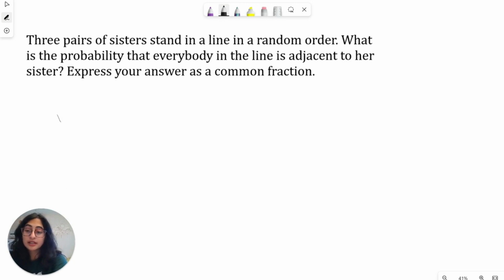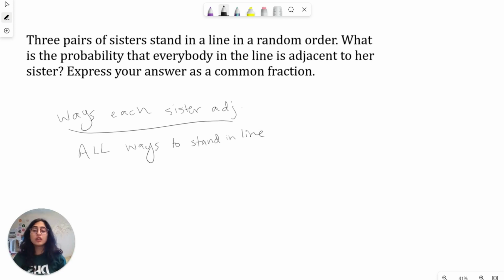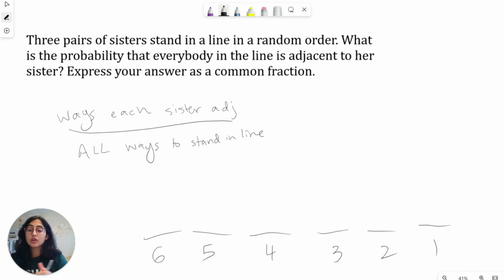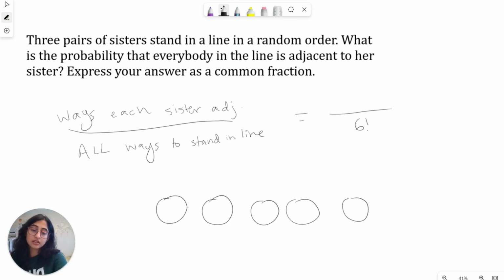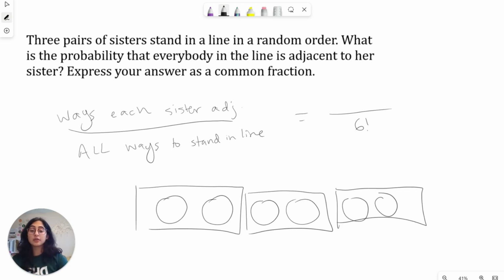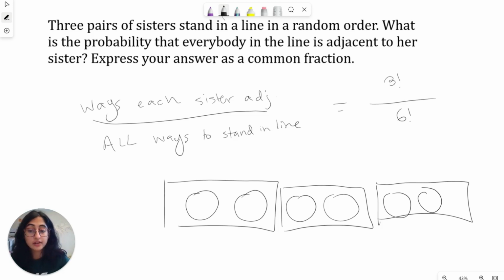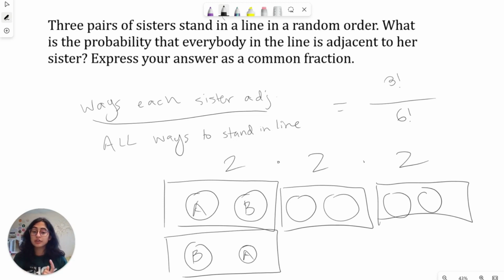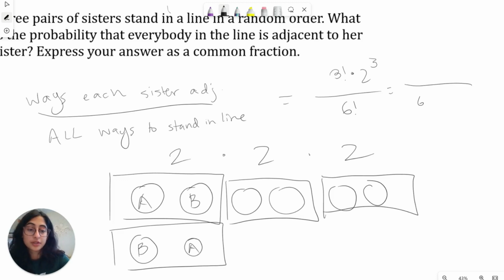MATHCOUNTS Sprint Practice (Week 10 Q6)